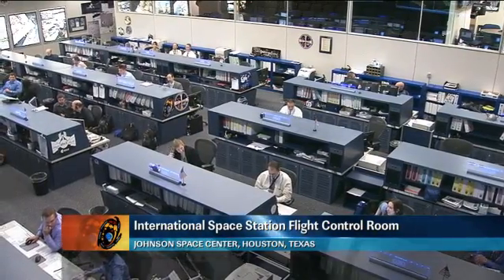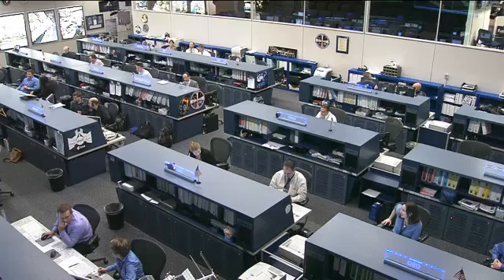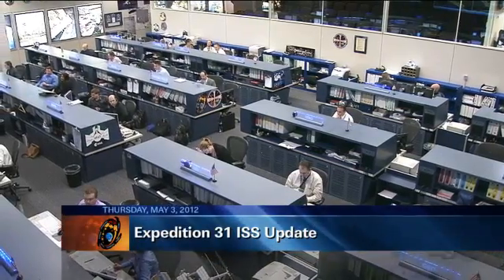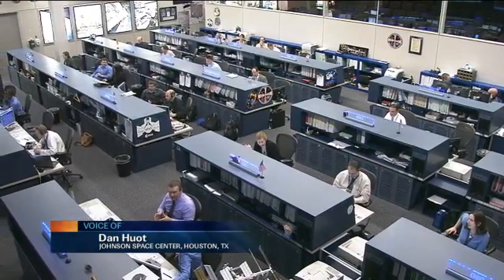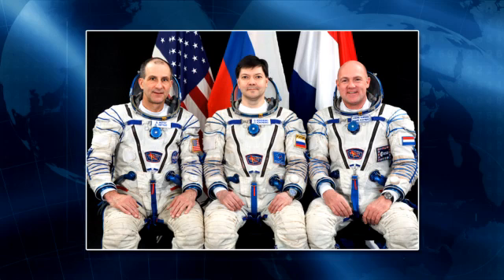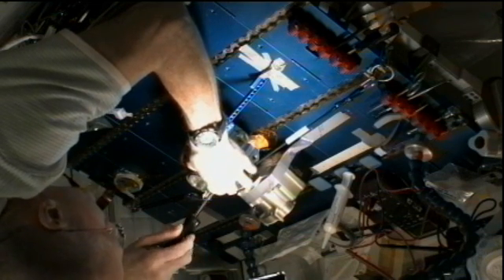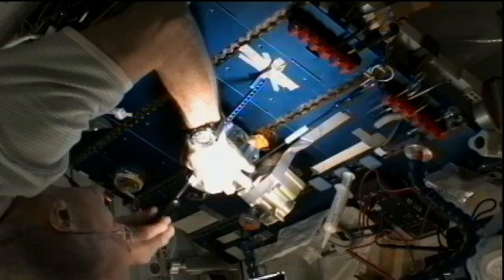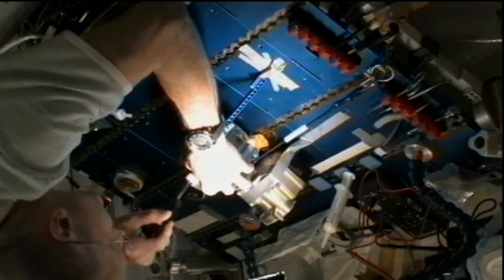ISS Update - May 3, 2012